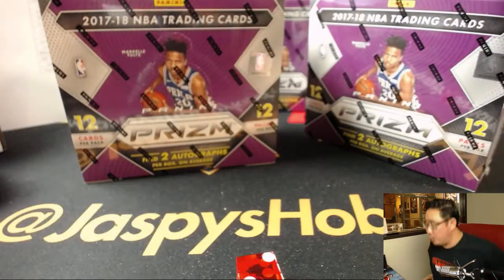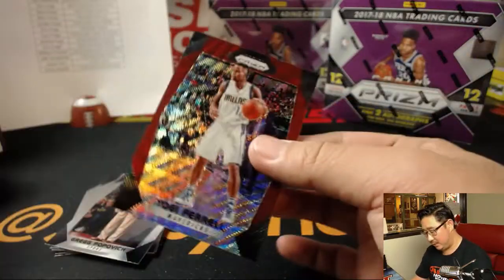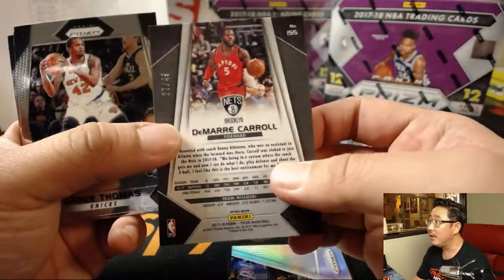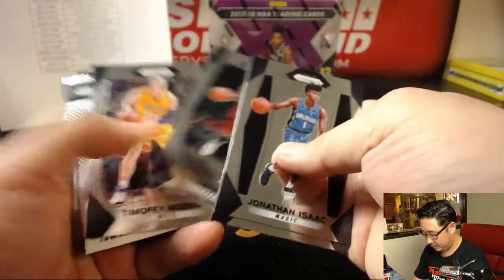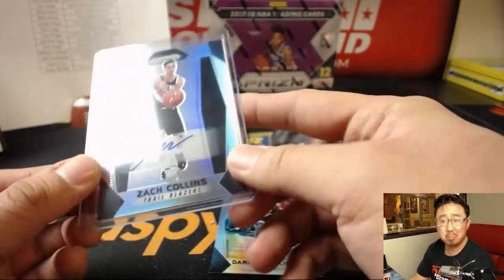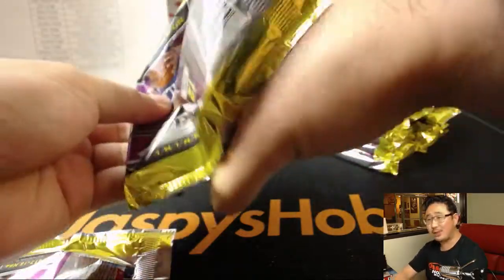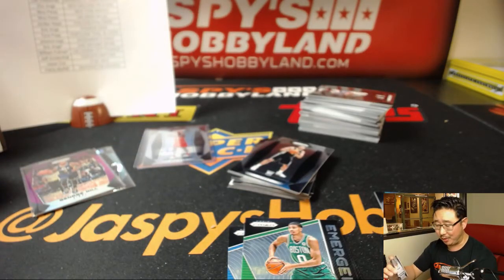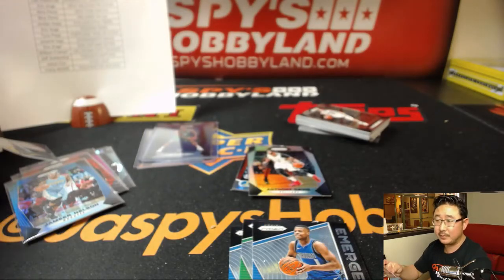We., 12/13/17 [3Box PYT] #9 - 2017 Panini Prizm NBA Basketball